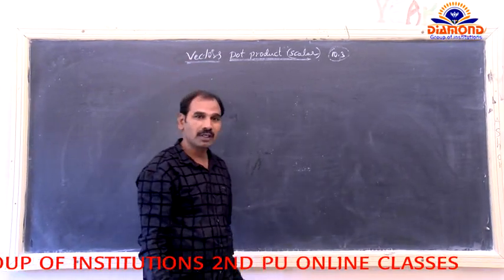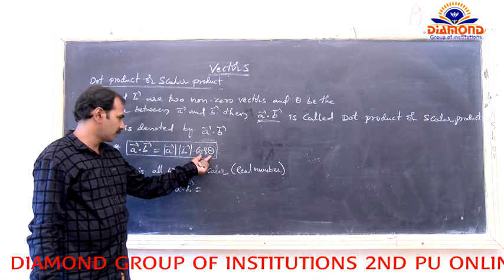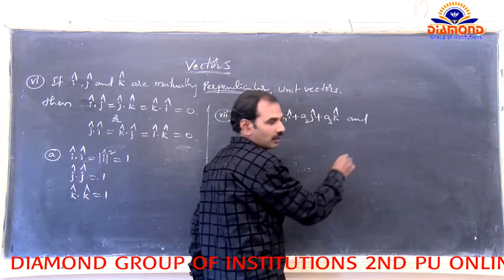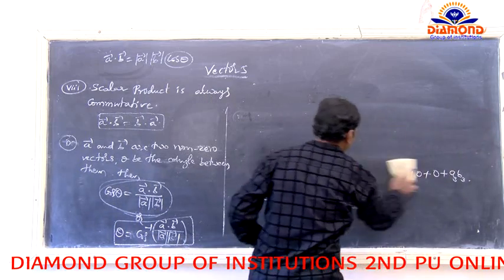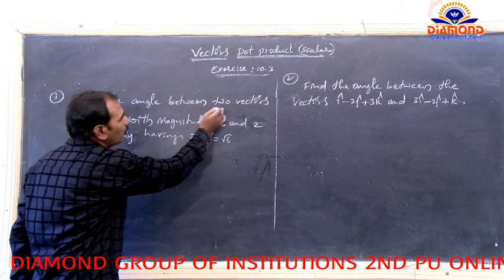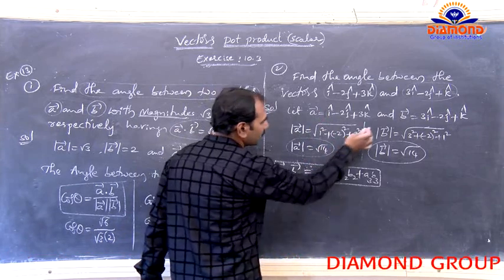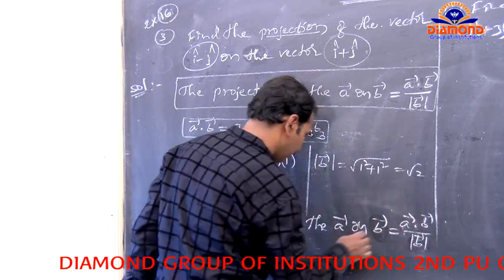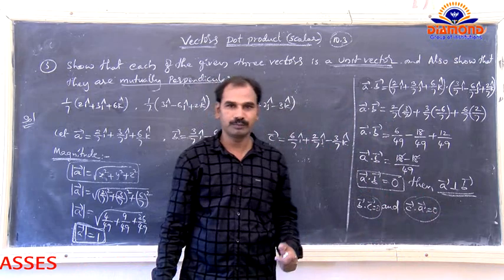Mathematics -Vectors 2nd PUC Class 4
Vectors exercise 10.2 and 10.3